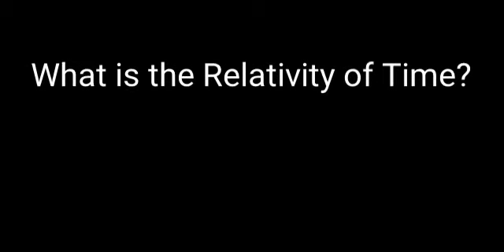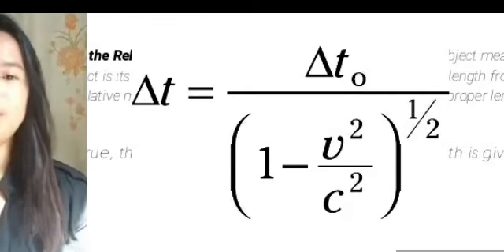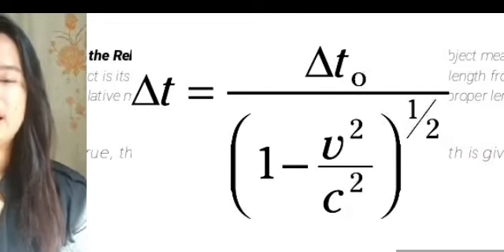Simultaneity and the relativities of Time, Length, and Velocities